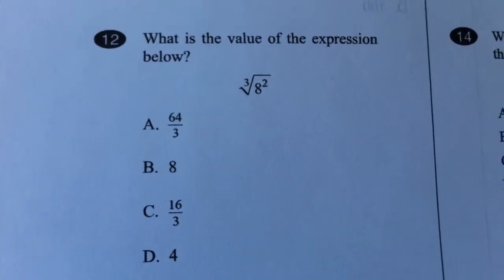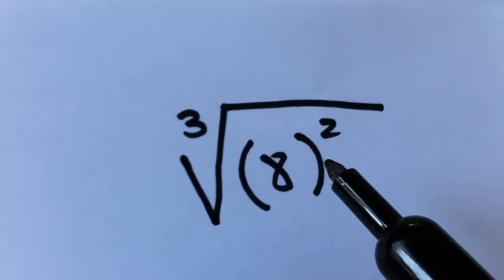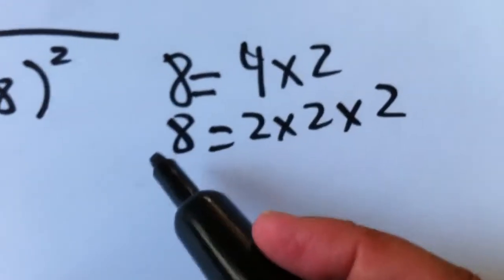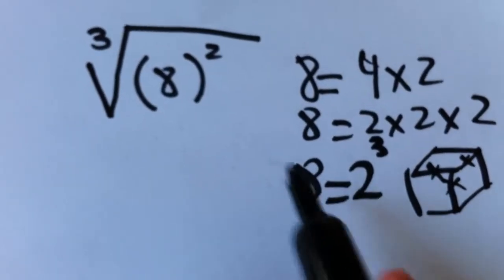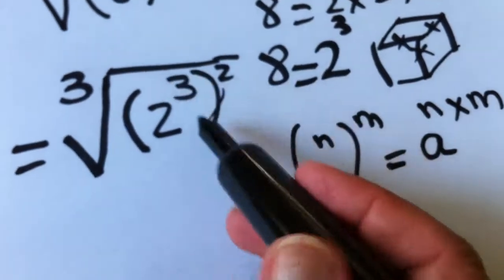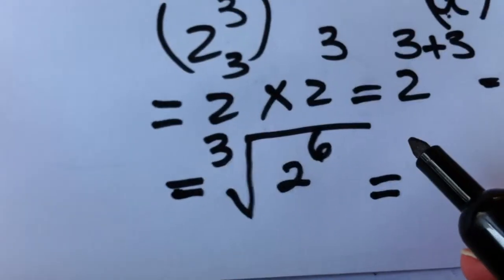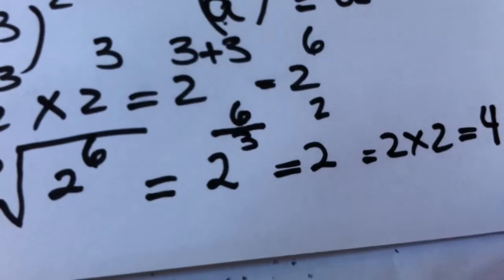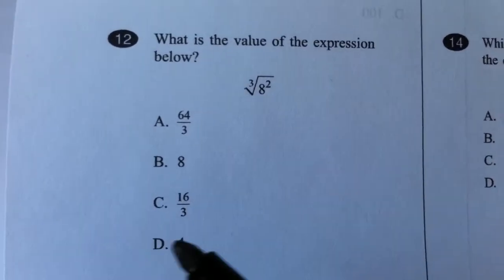MCAS MATH Gr. 10, Spring 2012,question 12 by Rana Razi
explains question 12 on released Spring 2012 MCAS for grade 10 math